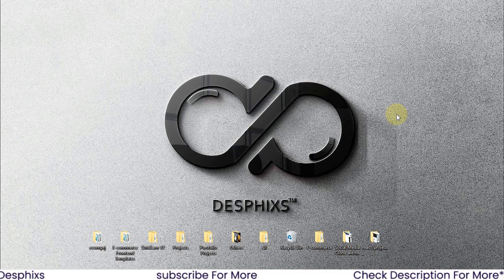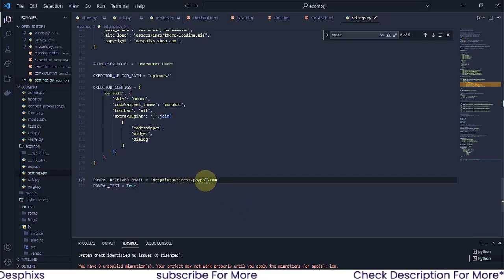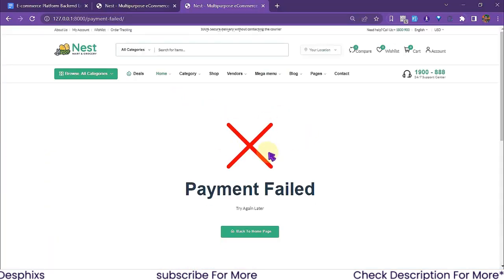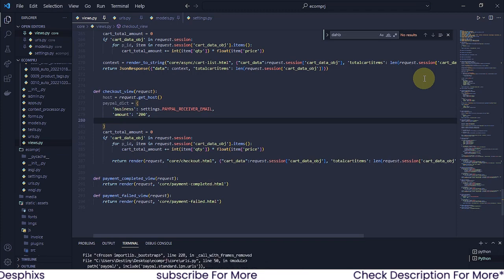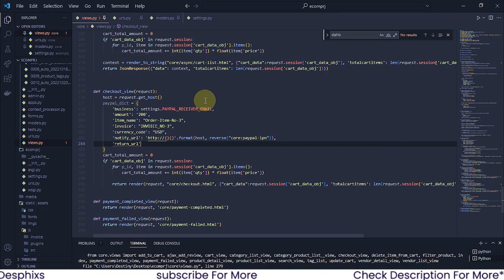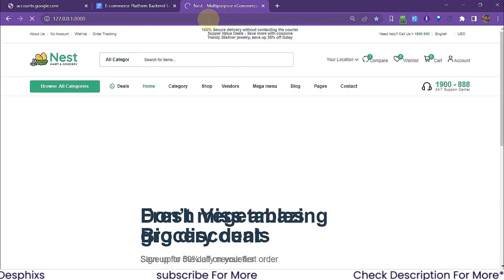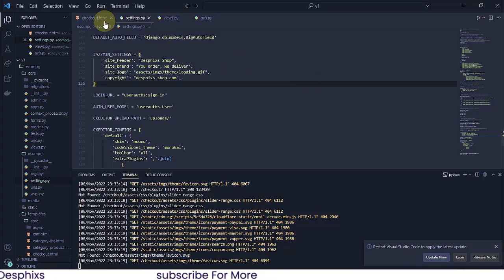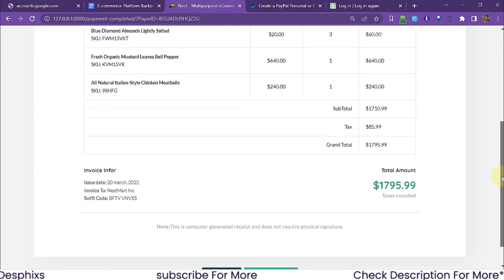Paypal Payment Integration in E-commerce Website using Django | EP. 32